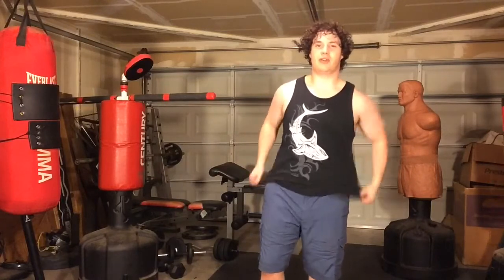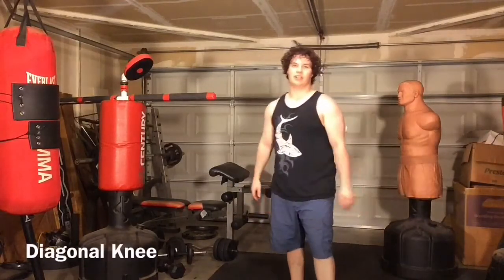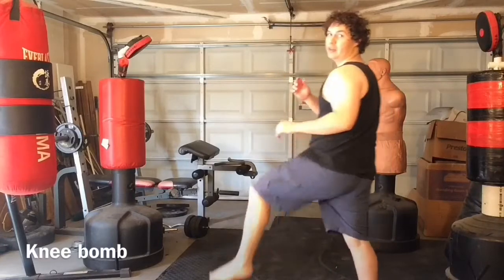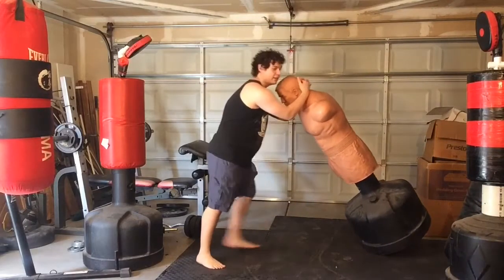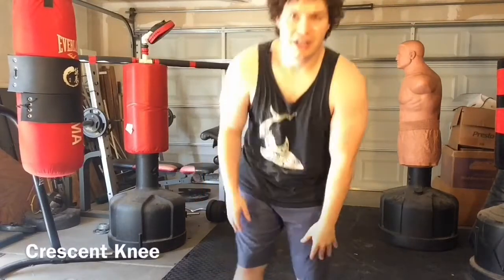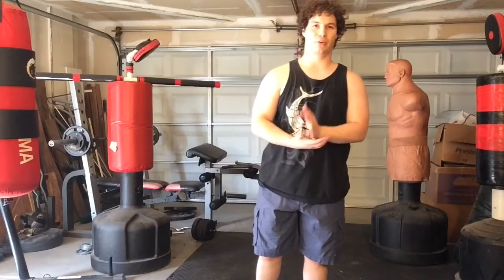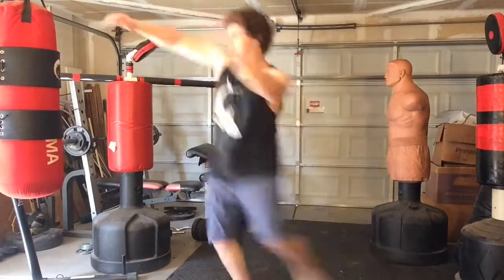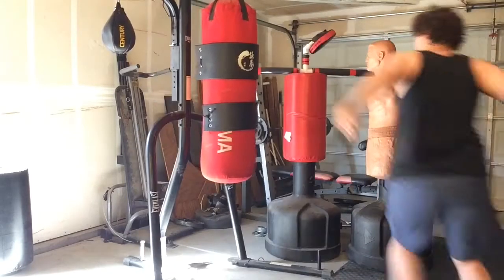Tutorial: Knee Strikes